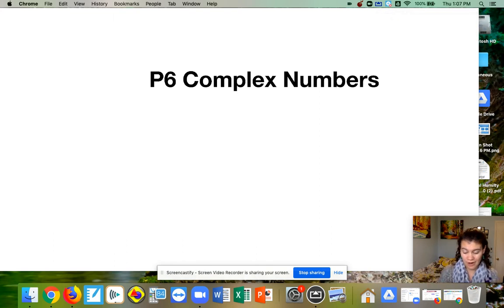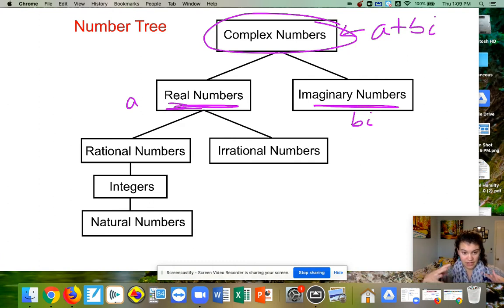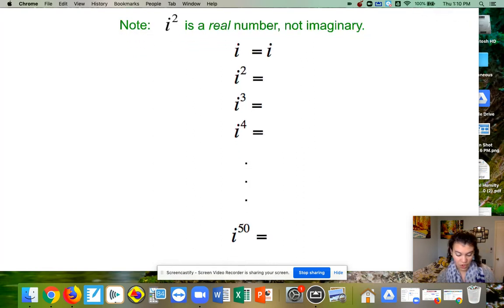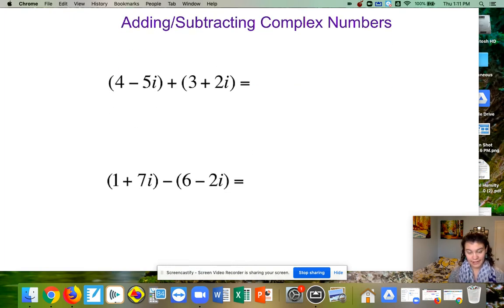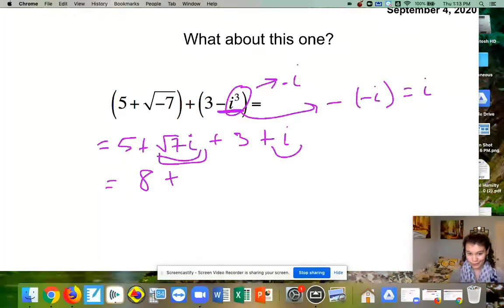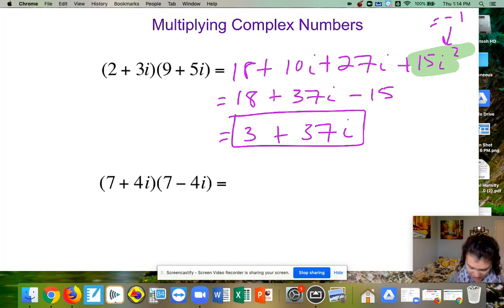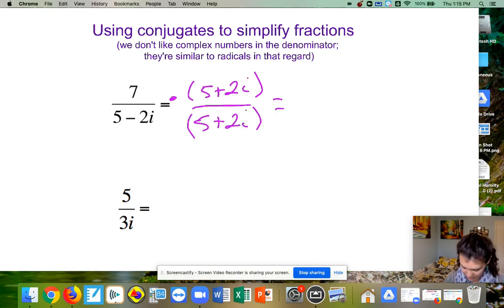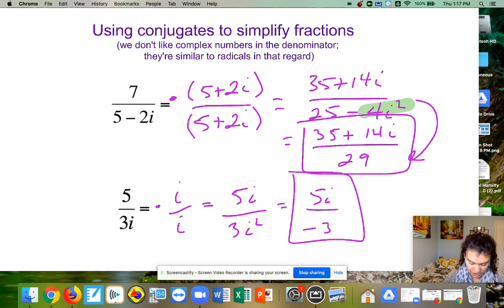2.5.1/P6 Complex Numbers